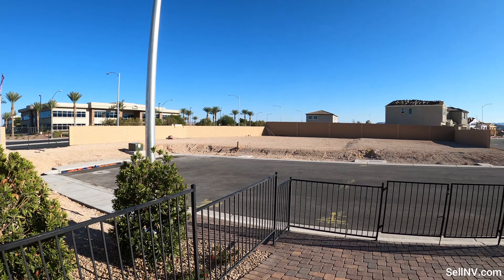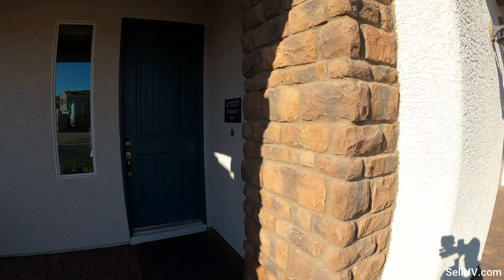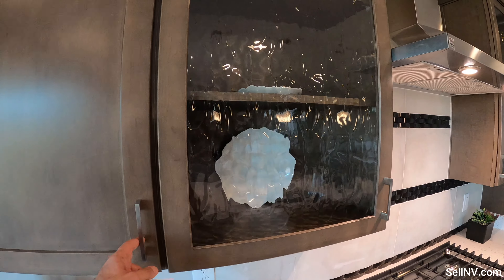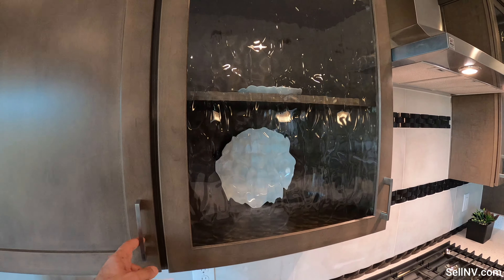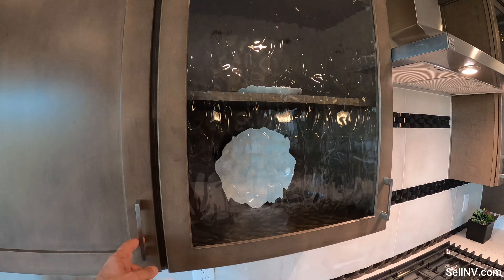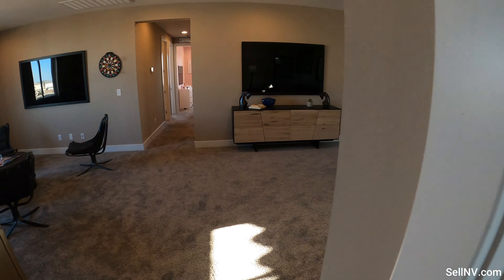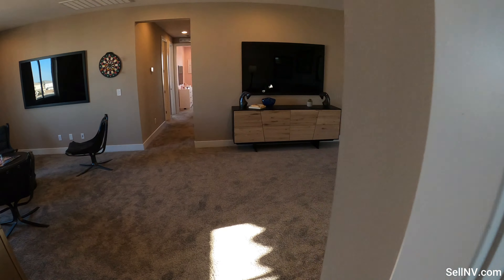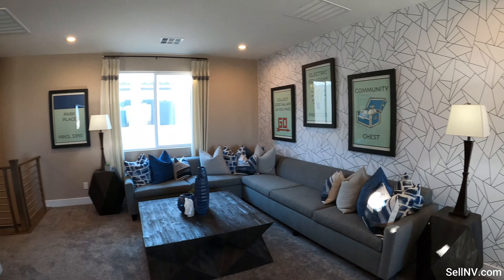New Homes For Sale Las Vegas - Copperleaf - Century Communities - 2974 SF $391,490 - Gated Community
Simply Vegas Real Estate    S174848

Model Residence 2947
Price $391,490
2947 Square Feet
3-5 Bedrooms
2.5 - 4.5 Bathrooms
2 - 2.5 Car Garage
HOA Fees $55
Zip 89148

Community - Copperleaf
Area - SouthWest
Builder - Century Communities